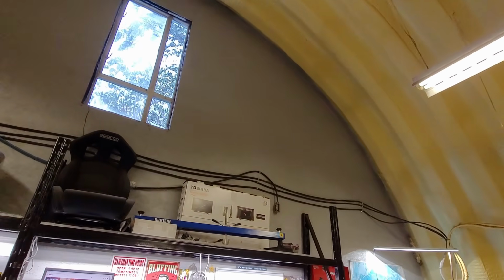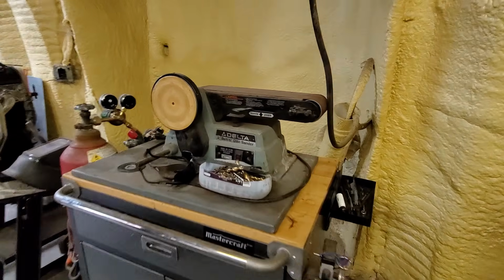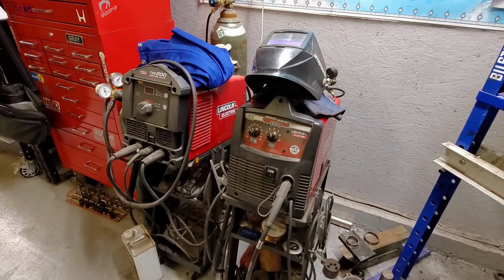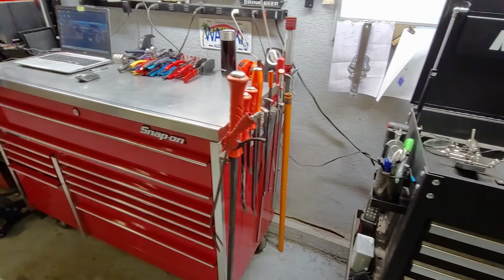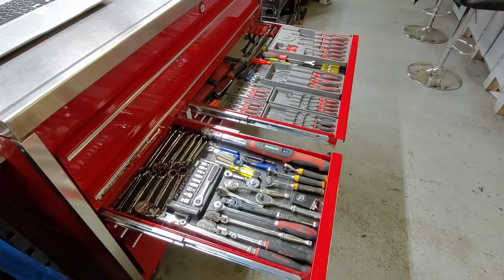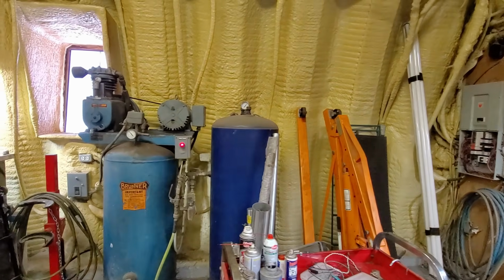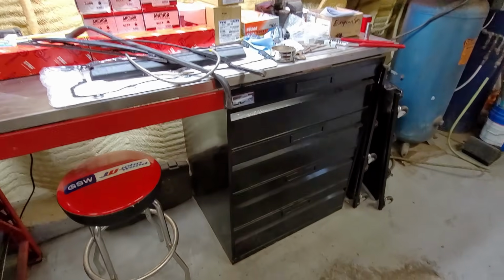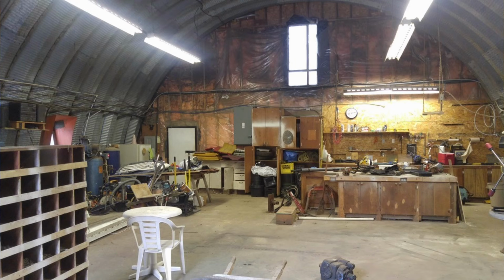Backyard Mechanic Shop Tour - Quonset hut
This is my backyard 40x36 Quonset hut mechanic shop. I work fulltime from home.